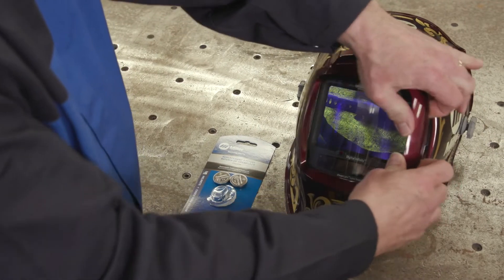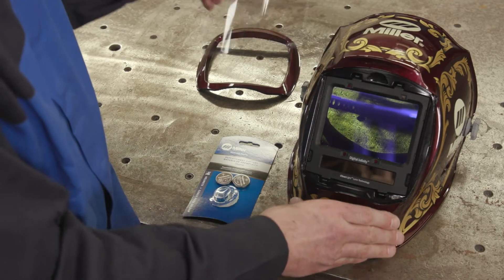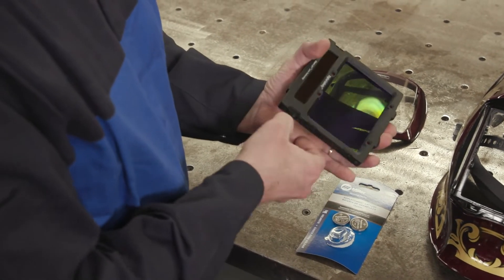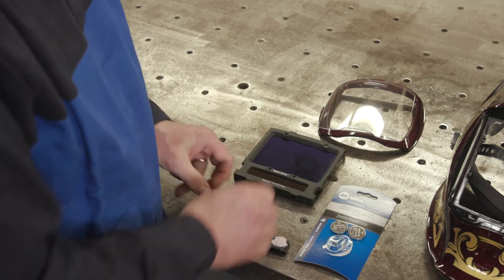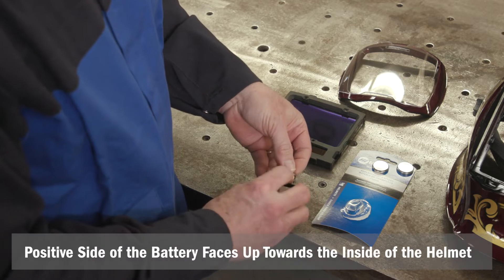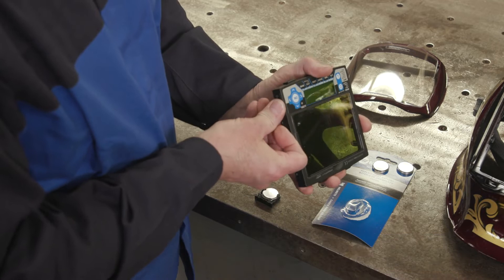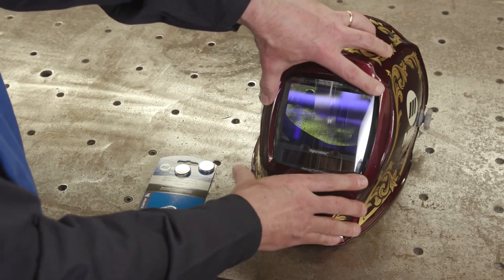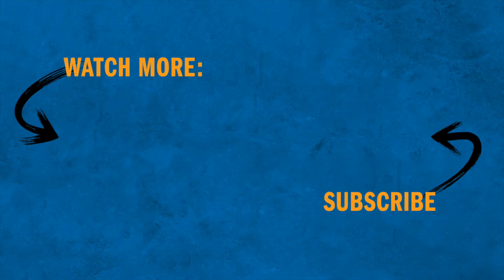How to Change the Battery in Your Digital Infinity™ Helmet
Watch this step by step video to learn how to change the batteries in your Miller® Digital Infinity™ Series helmet.

To learn more about Miller welding helmets